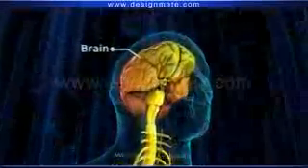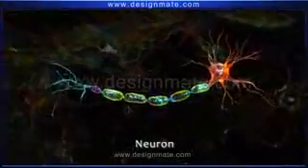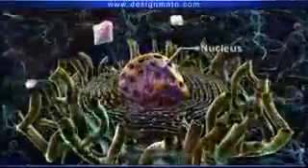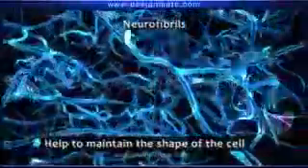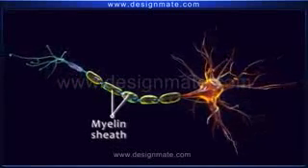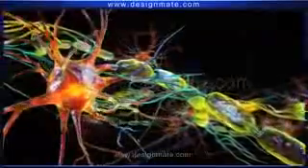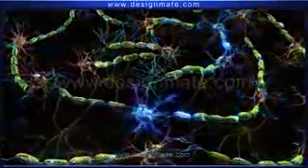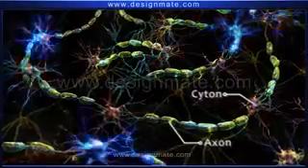Working of neuron